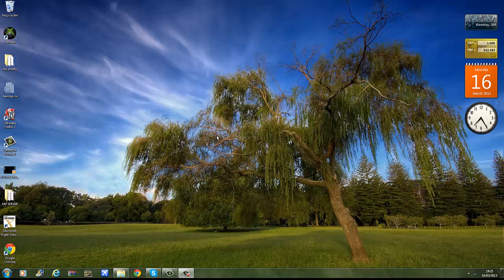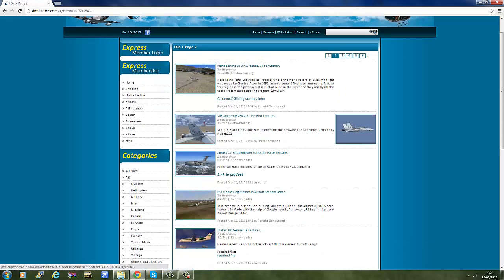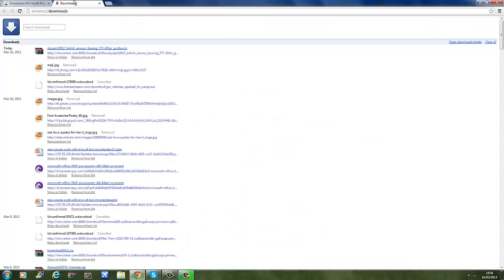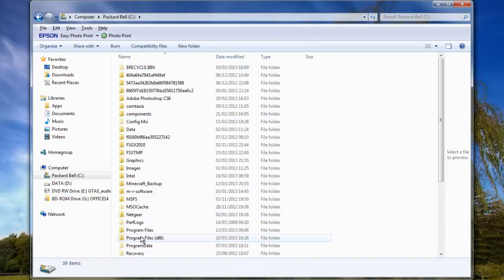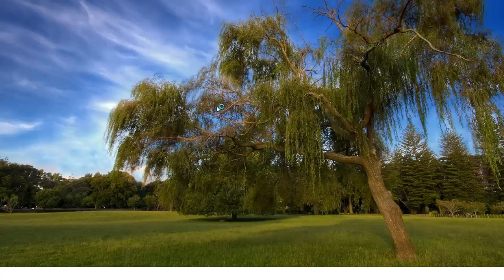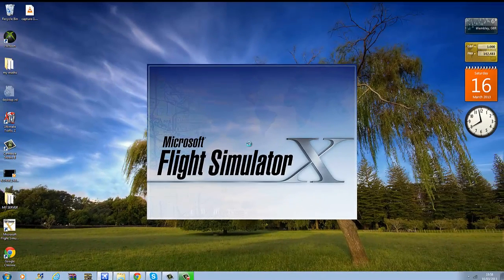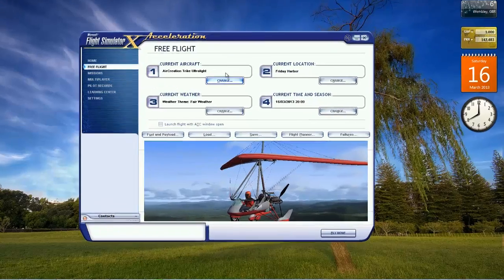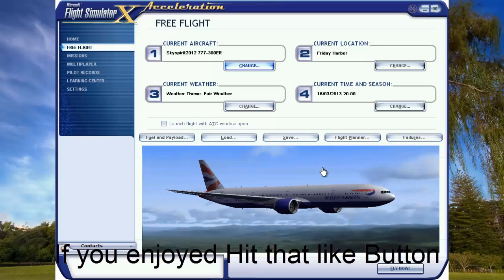How to download New planes to FSX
Donate Now for more Fsx Videos This videos show how to download planes from safe website and quick download and it will also show you how to add planes to FSX. Enjoyed guys.